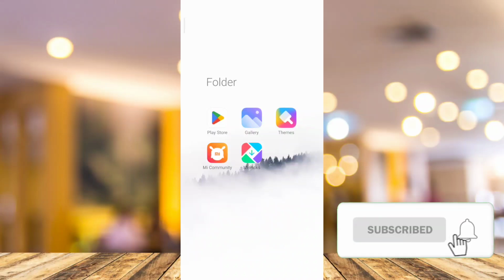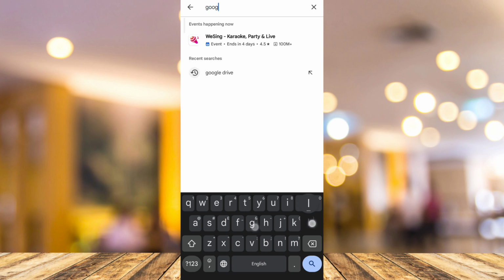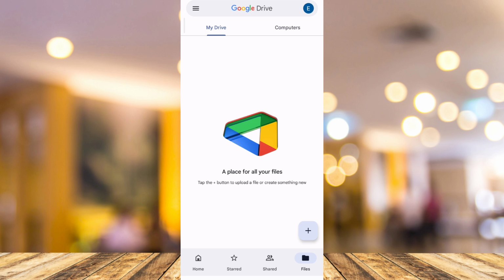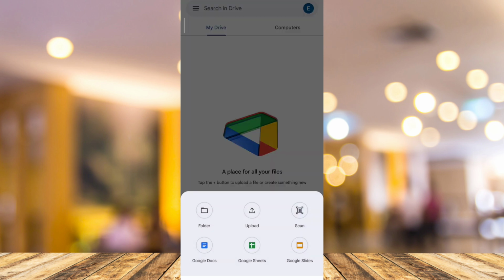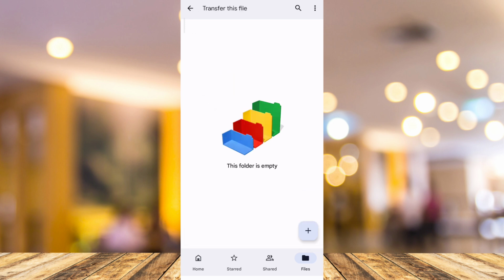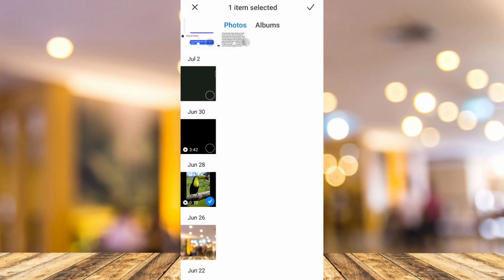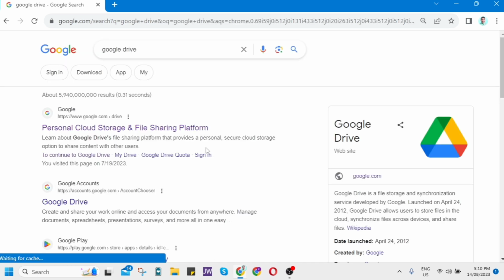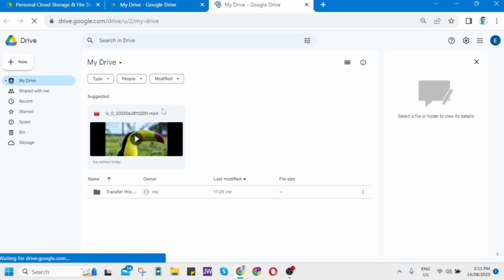How To Transfer Videos From Android Mobile To Computer (Easy Tutorial)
In this video I'll show you How To Transfer Videos From Android Mobile To PC. The method is very simple and clearly described in the video. Follow all of the steps & you will know how to transfer files from android to computer.